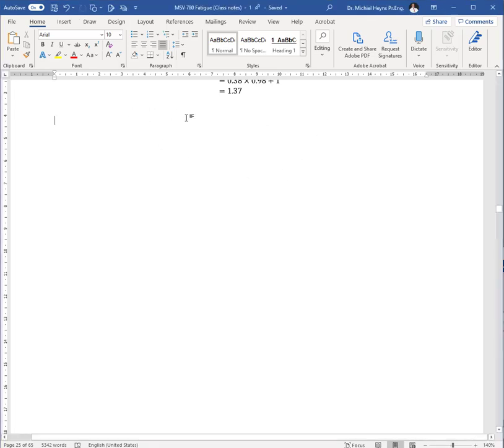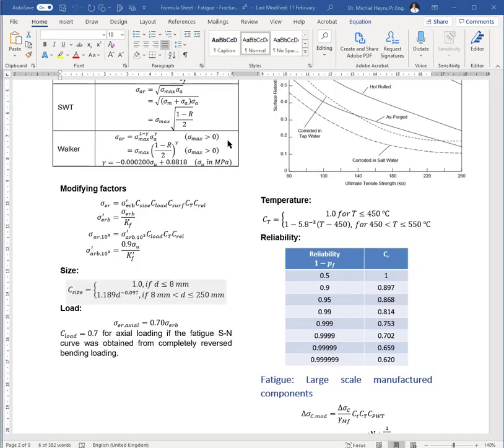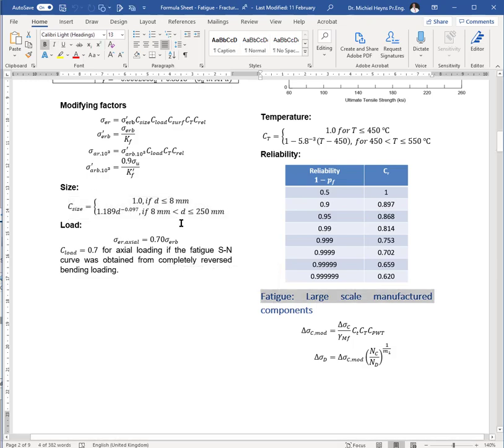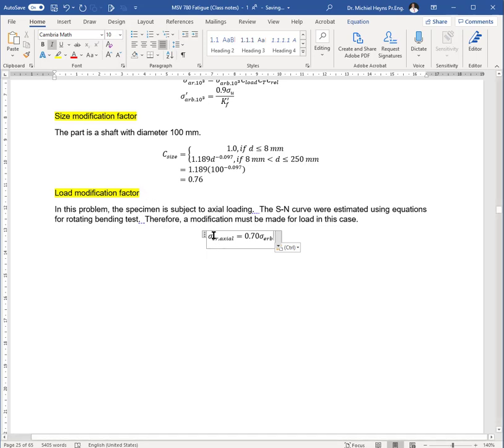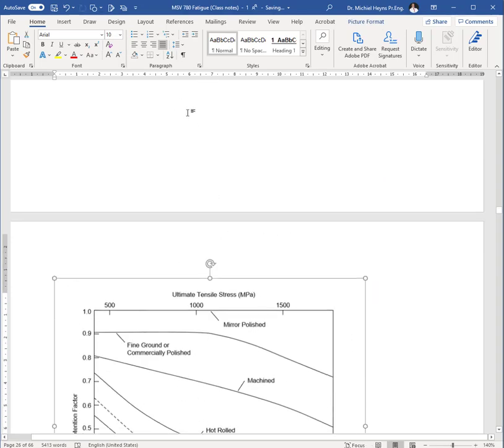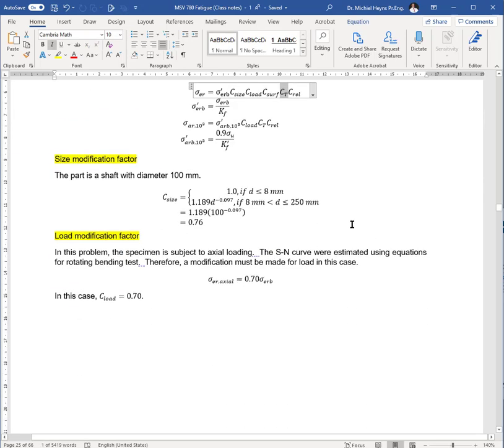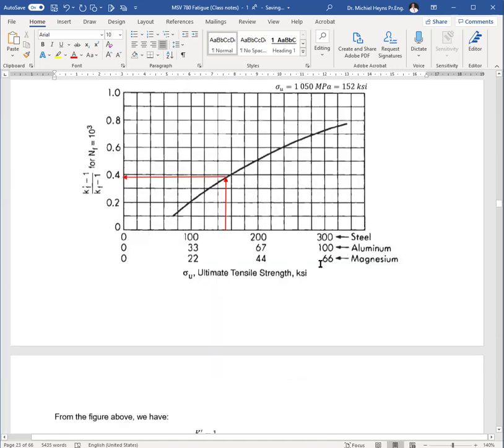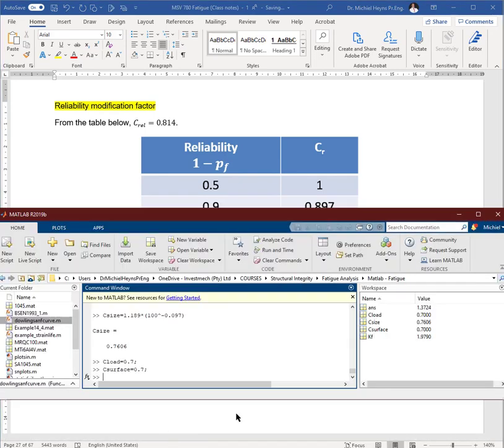Stress-life Example 2020-04-22 Video 3